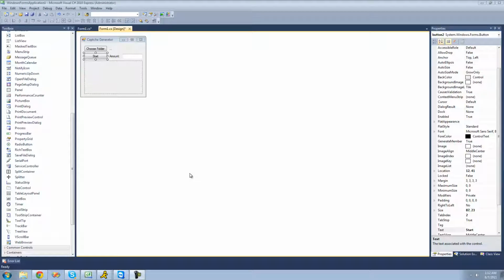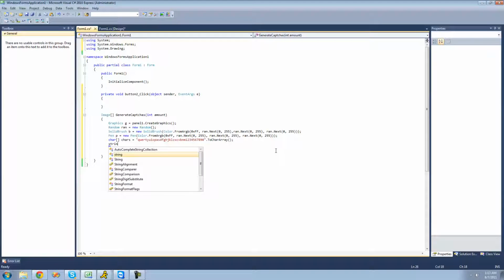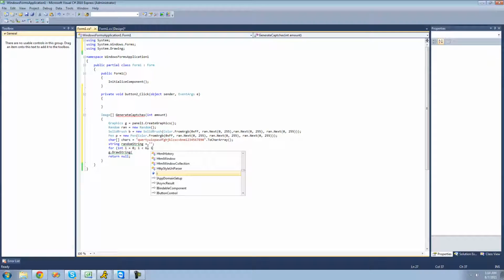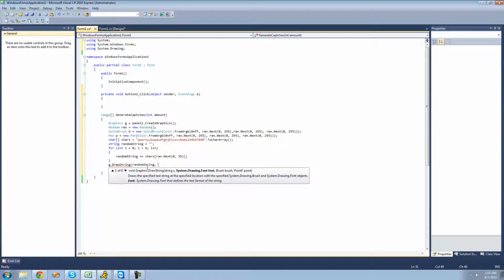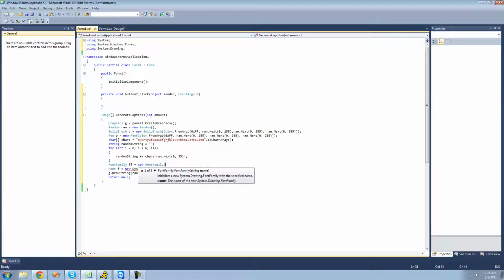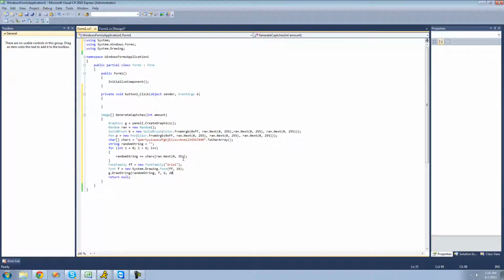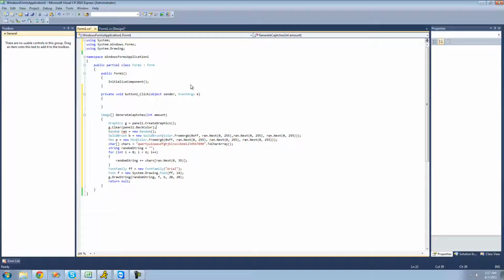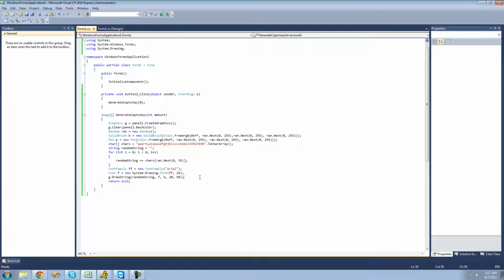#180 Project 5 Captcha Generator, Drawing Random String in C#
Project 5 Captcha Generator, Drawing Random String in C#